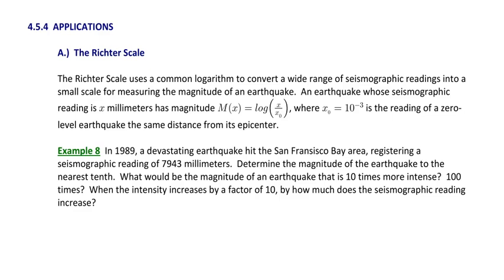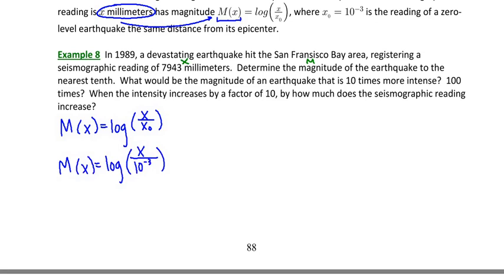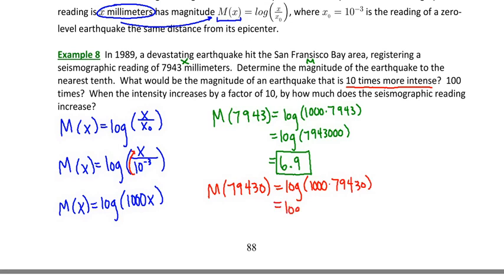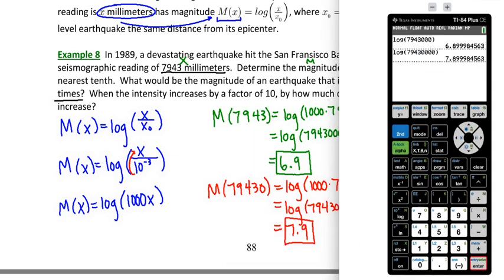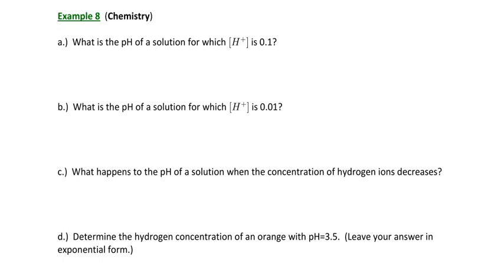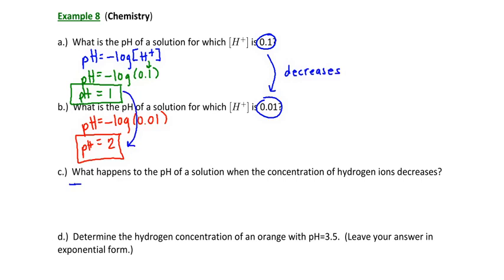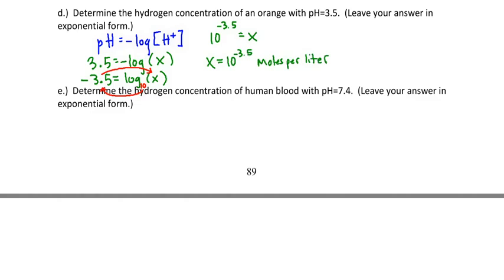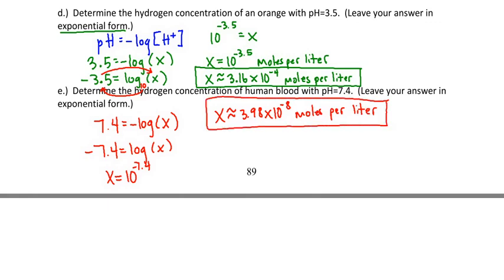4.5.4 Richter and pH Scales